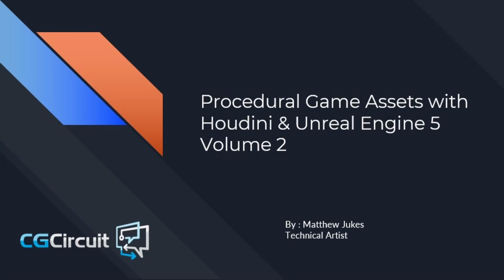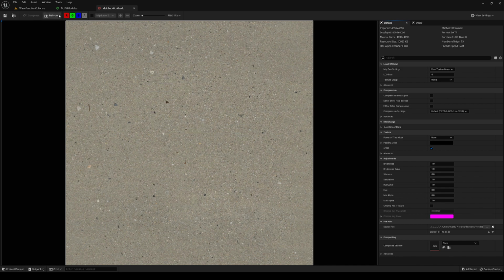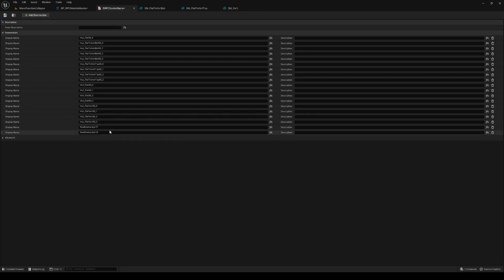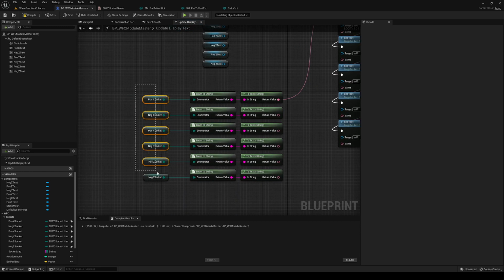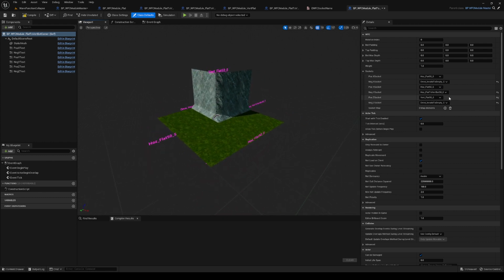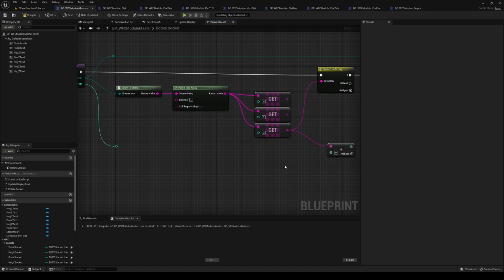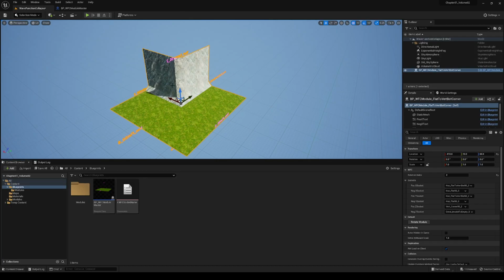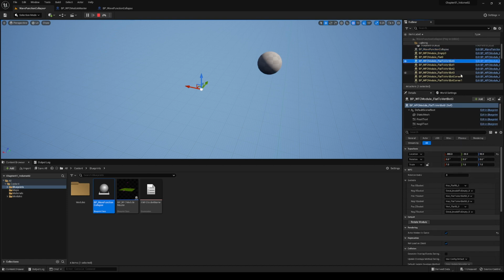Procedural Game Assets in UE5 - Wave Function Collapse ( First Chapter )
If you're looking to step up your game development skills and want to learn how to create diverse and unique game environments using procedural generation techniques in Unreal Engine 5, then "Procedural Game Assets in UE5 - Wave Function Collapse" is the course for you!

Through this course, you'll learn how to implement wave function collapse in Unreal Engine using Blueprints (don't worry, no prior knowledge of C++ is required), set up tiling 3D modules, optimize blueprints and data handling, distribute complex calculations over multiple frames, and develop adaptable and reusable procedural workflows and tools.

To help you get started on your learning journey, we're offering the first chapter for free, so you can experience the course before enrolling in the full version.

This course is the second volume of Procedural Game Assets with Houdini & UE5, but don't worry if you haven't completed volume one, as this course can also be taken as a stand-alone tutorial. With step-by-step instructions, most skill levels can follow along and master the Wave Function Collapse.

What do you think about procedural generation in game development? Have you used it before? And don't forget to tag a friend who might be interested in this course!